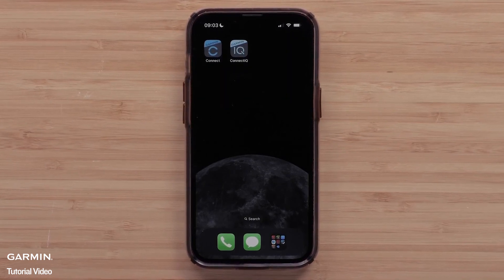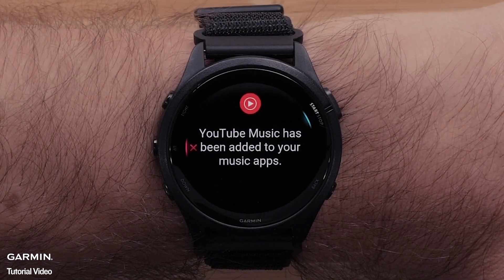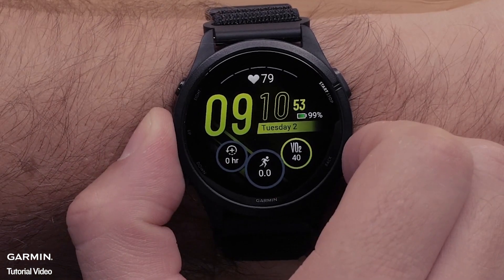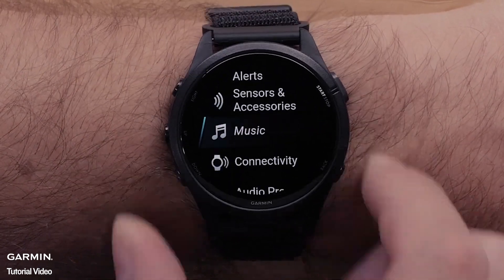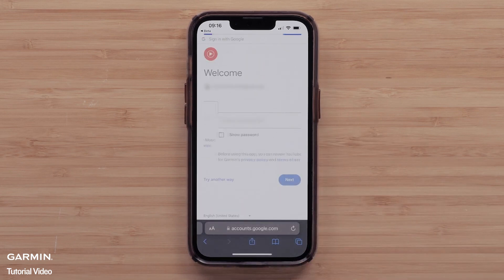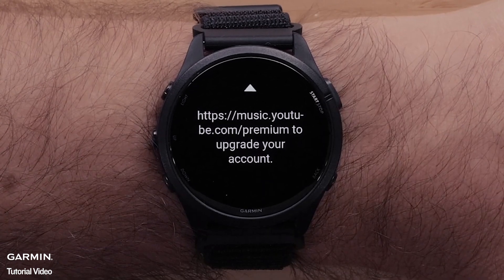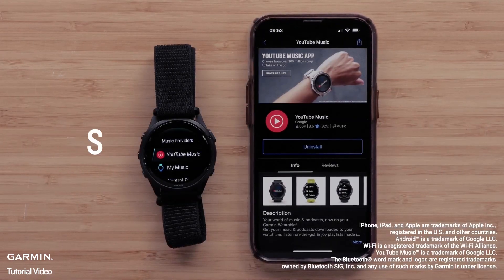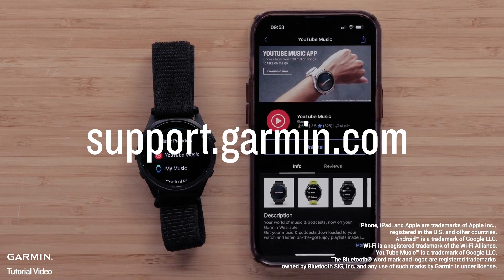Tutorial - Garmin Watch: Setting up YouTube Music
Learn how to set up and listen to content from YouTube Music on your compatible Garmin smartwatch.

00:00 Intro
00:31 Download the App on Smartphone
01:11 Download the App on Watch
01:48 Set Up the App
03:02 Download Content from YouTube Music
03:38 Outro